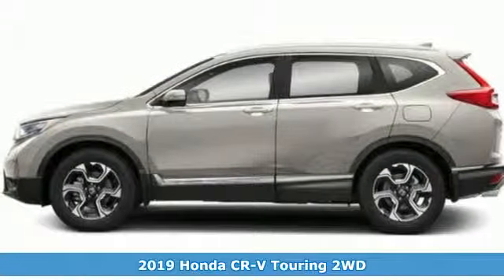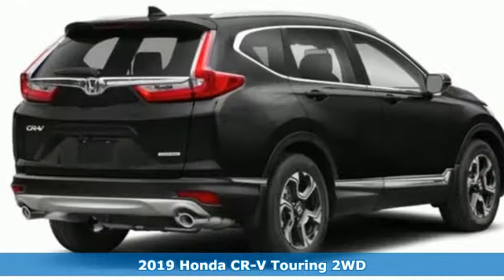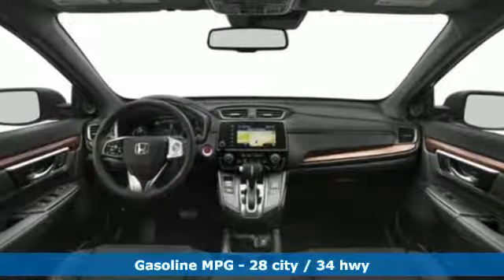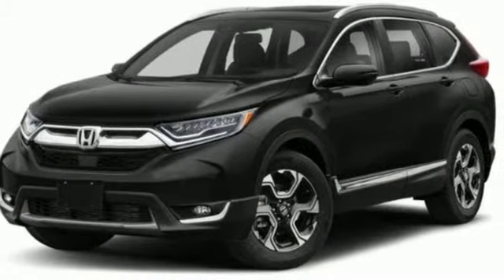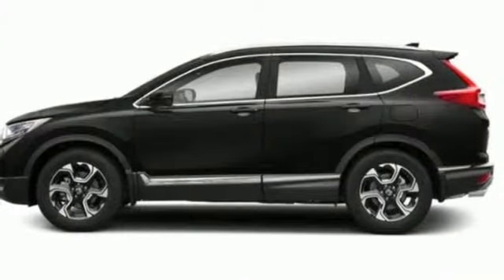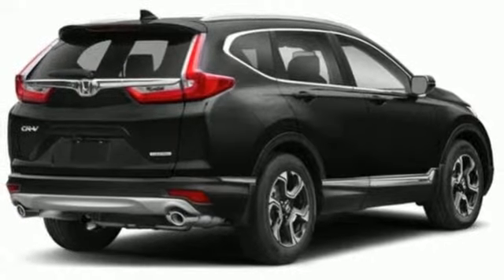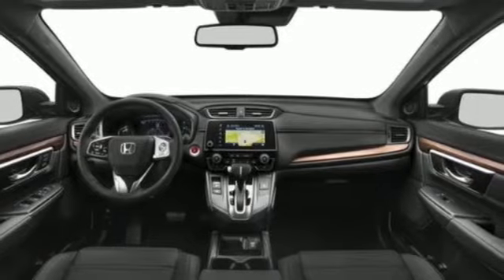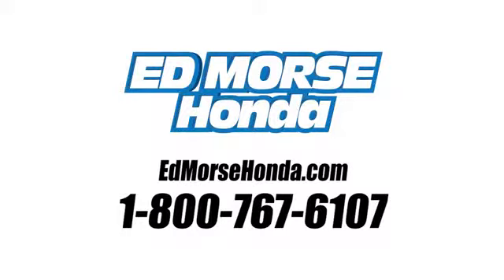New 2019 Honda CR-V West Palm Beach Juno, FL KE006743 - SOLD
Year: 2019
Make: Honda
Model: CR-V
Trim: Touring
Engine: 1.5L I-4 16-Valve DOHC Engine
Transmission: Automatic
Color: WY/Platinum
Stock #: KE006743
VIN: 7FARW1H99KE006743
Contact Ed Morse Honda today for information on dozens of vehicles like this 2019 Honda CR-V Touring. This SUV gives you versatility, style and comfort all in one vehicle. Stylish and fuel efficient. It's the perfect vehicle for keeping your fuel costs down and your driving enjoying up. The look is unmistakably Honda, the smooth contours and cutting-edge technology of this Honda CR-V Touring will definitely turn heads. You've found the one you've been looking for. Your dream car.

Address:
3790 West Blue Heron Boulevard